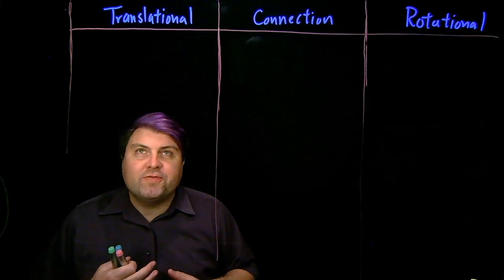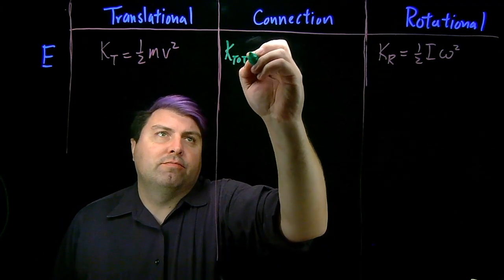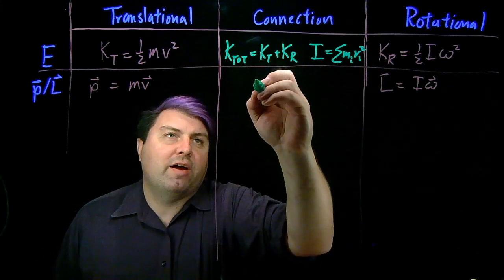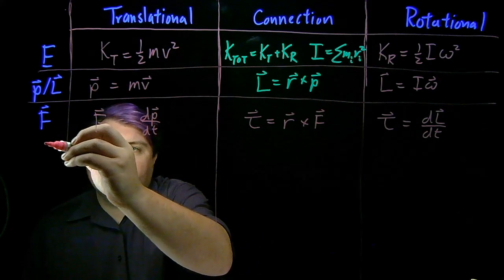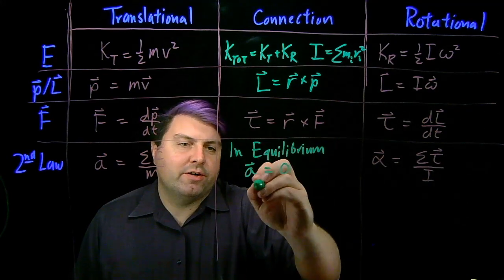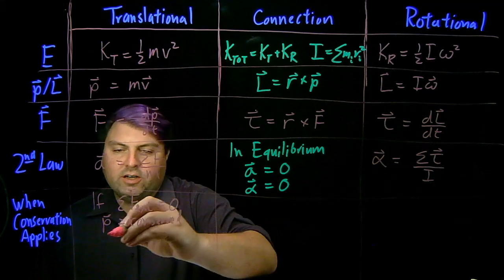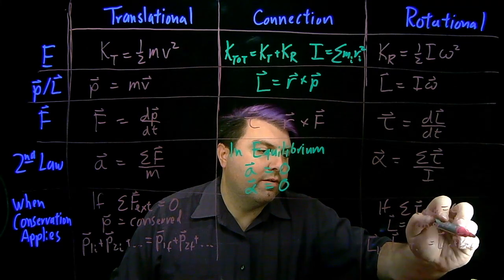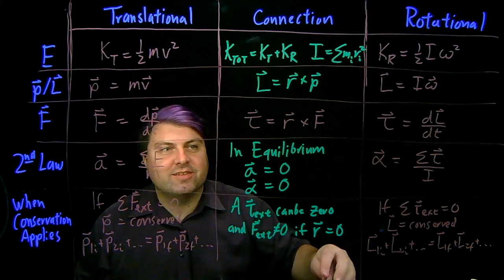Relating Transformational and Rotational Concepts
A quick overview of multiple concepts in Mechanics (Energy, Momentum, Forces, Conservation of Momentum) in both the translational and rotational perspectives and the connections between each perspective.